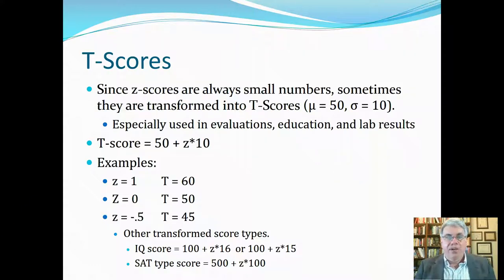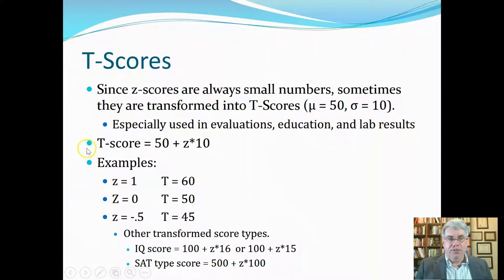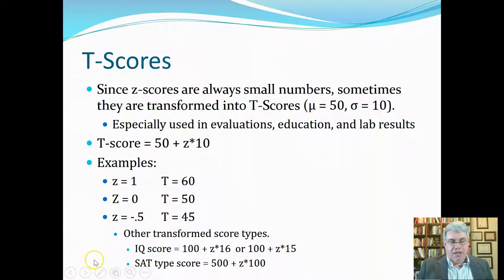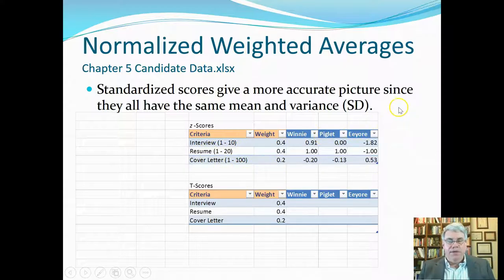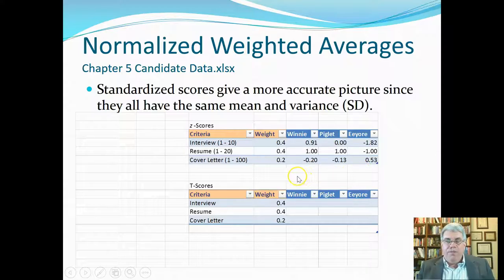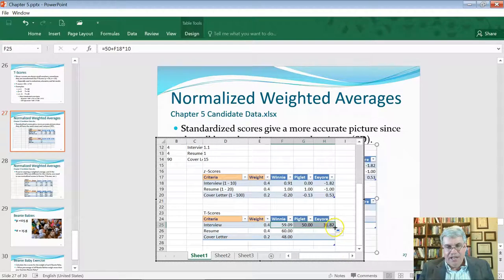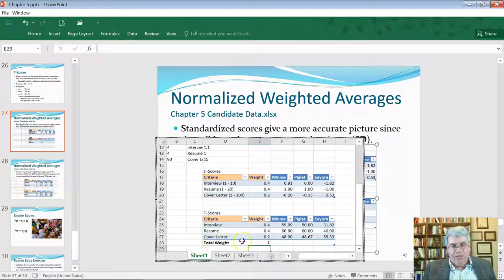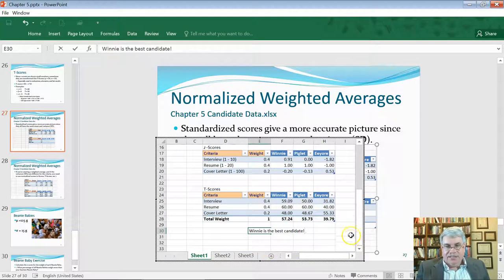Chapter 5 The Normal Curve and Standard Scores (7 of 7) of Pagano's Understanding Statistics (Win)